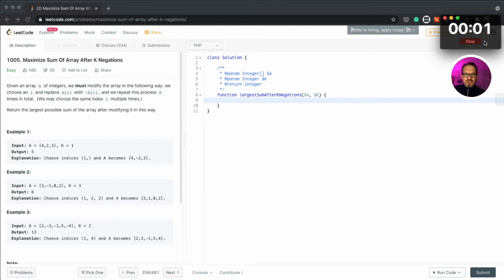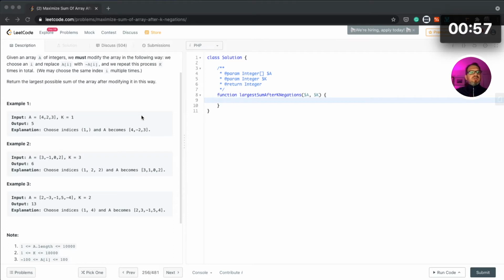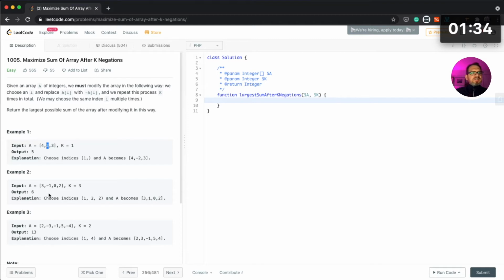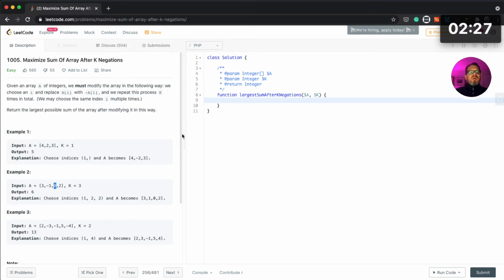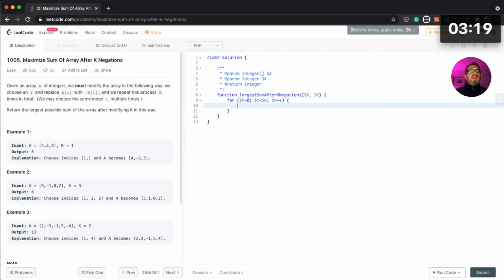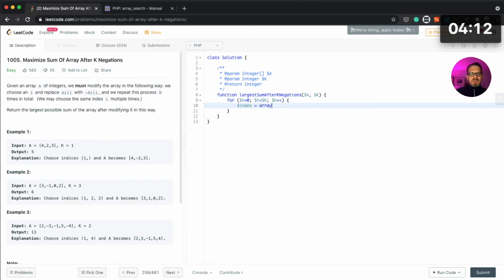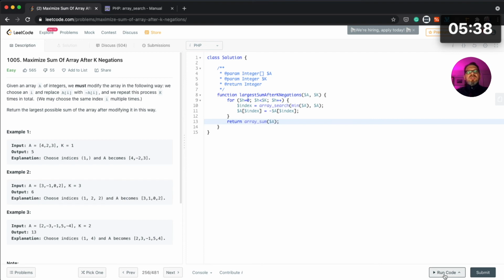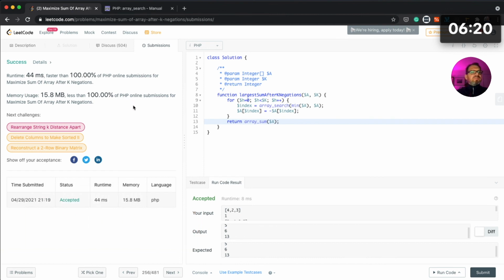Maximize Sum Of Array After K Negations - LeetCode #15 - PHP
Maximize Sum Of Array After K Negations #15 LeetCode Challenge problem description (PHP, Easy):

Given an array A of integers, we must modify the array in the following way: we choose an i and replace A[i] with -A[i], and we repeat this process K times in total.  (We may choose the same index i multiple times.)

Return the largest possible sum of the array after modifying it in this way.

If you want to solve Maximize Sum Of Array After K Negations problem yourself go to: